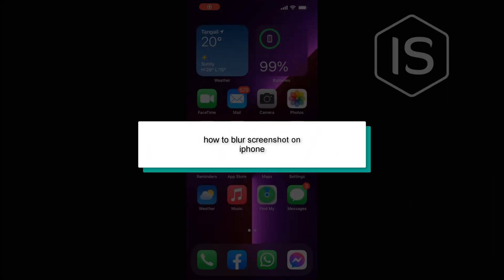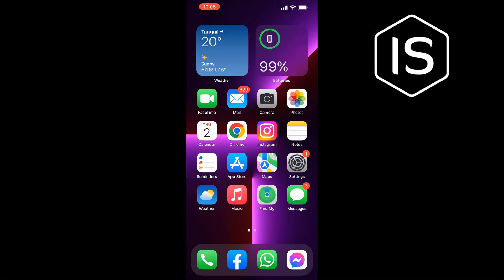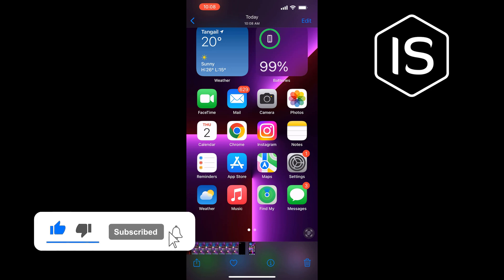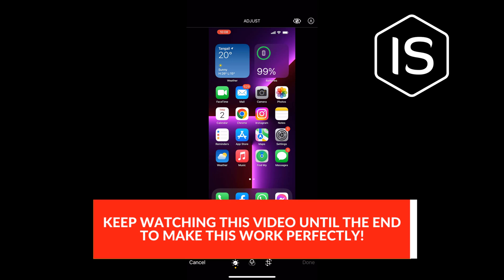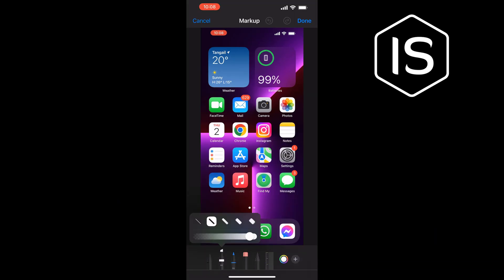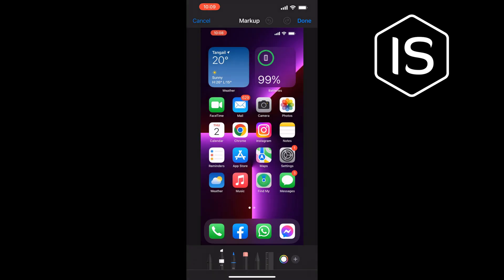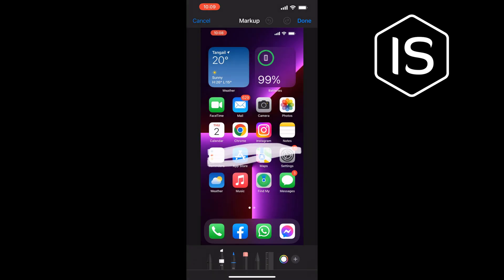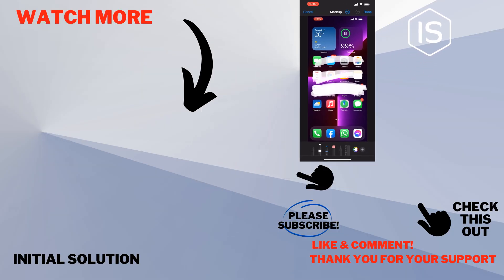How to blur screenshot on iPhone 2024 | Initial Solution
Step 1: Open the Photos app and select a screenshot.
Step 2: Next, tap on Edit.
Step 3: After that, tap on the Markup icon, which looks like a pen inside a circle.
Step 4: Now select a marker from the bottom and apply it manually on your screenshot to hide the parts that you want.